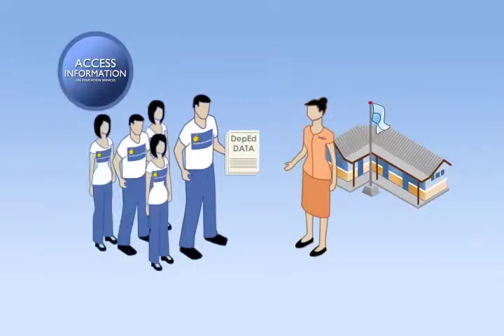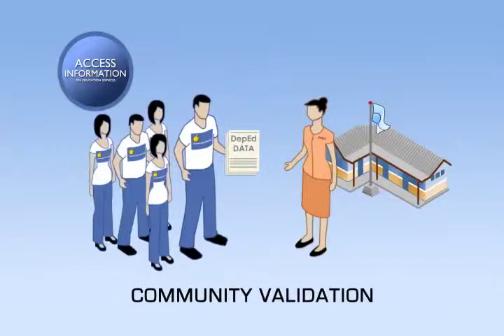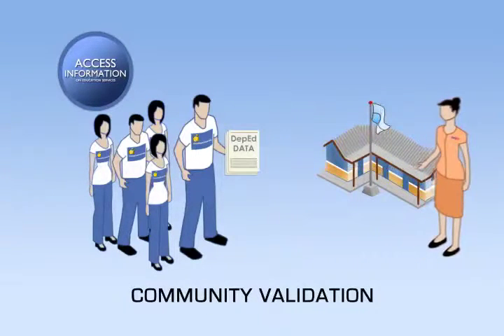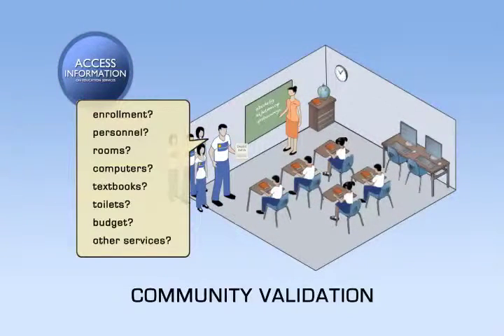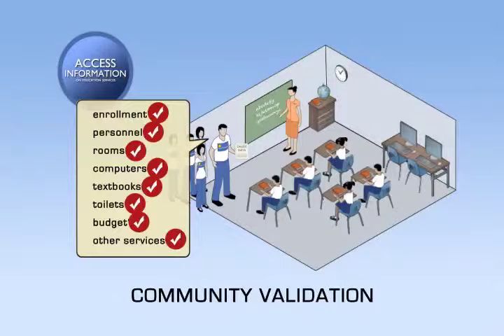The CMS Process